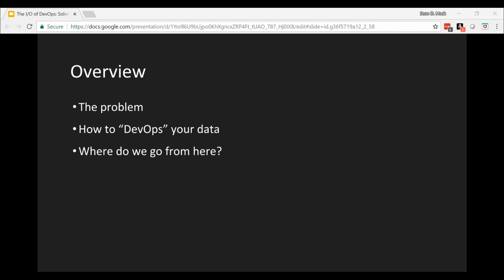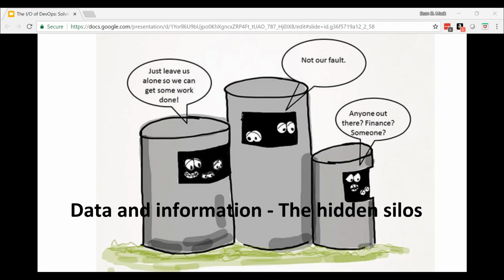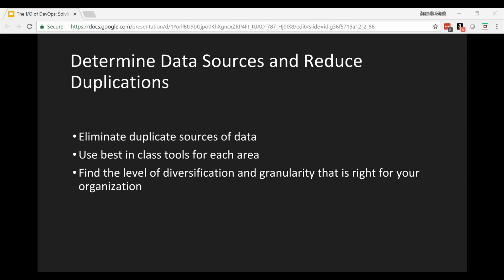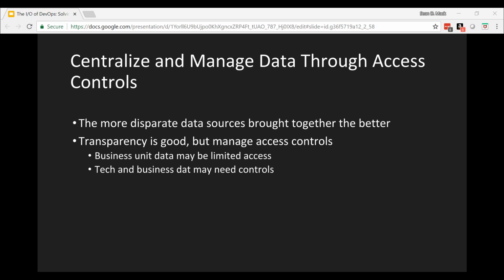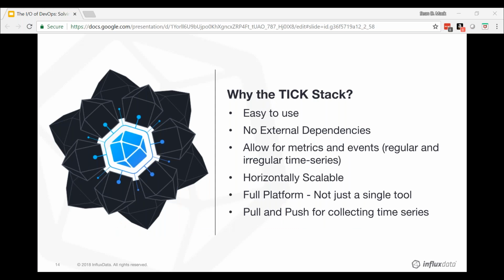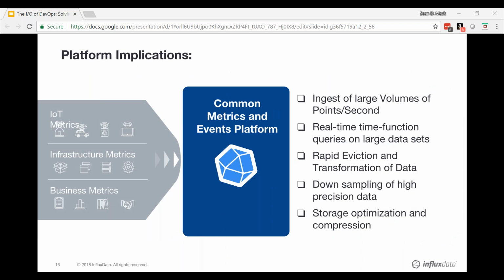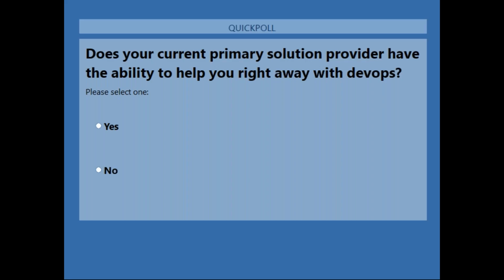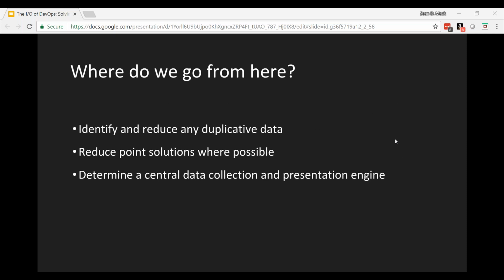The I/O of DevOps and Where a Time Series Database Fits In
In this webinar, Sean Mack and Larry Gordon from XOps will share their experiences working with their clients to deploy the latest tools and implement practices across their organizations. Their focus has been on developing open source products to revolutionize technical operations by gathering and analyzing all operational metrics, logs, alerts, and business data in one place, in real time with a time series database like InfluxDB. This allows teams to build self-healing systems through automated issue resolution and provide visibility across business metrics with predictive analytics to determine trends before the competition.

For far too long technology teams have lived in silos.  Not only physical silos, but cultural silos pushed by competing objectives.  This includes informational silos where business users require one set of data and tech teams require different data   DevOps intends to bridge these gaps to make tech driven operations more aligned and efficient.